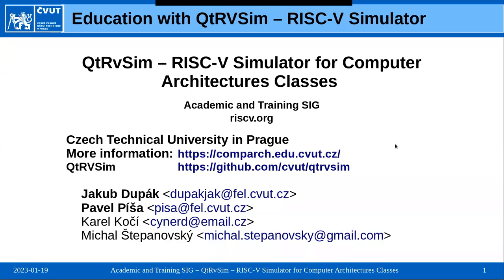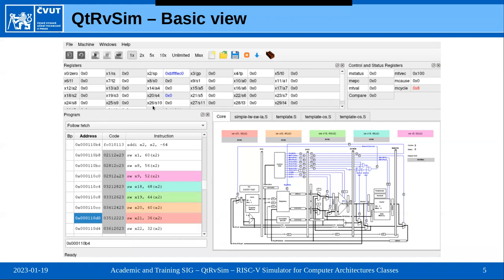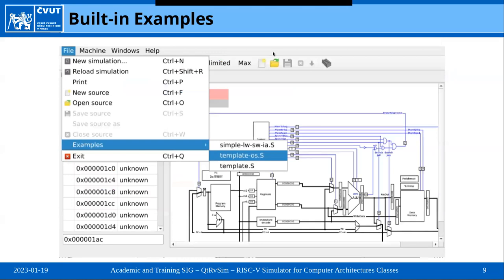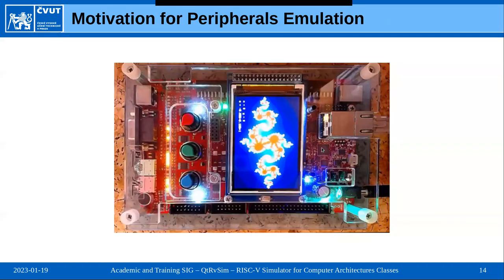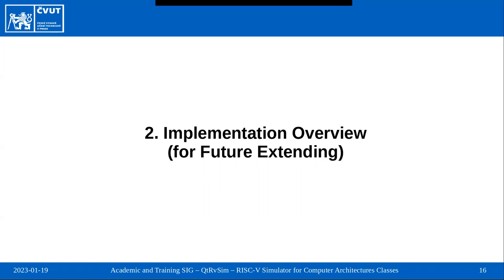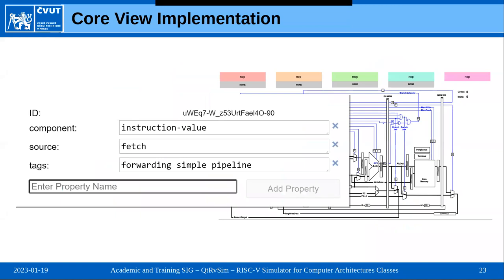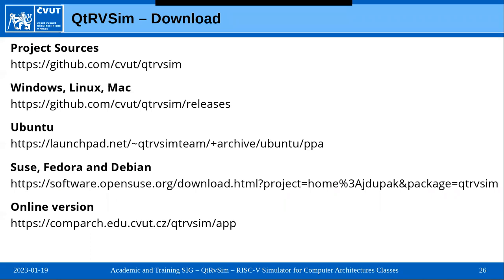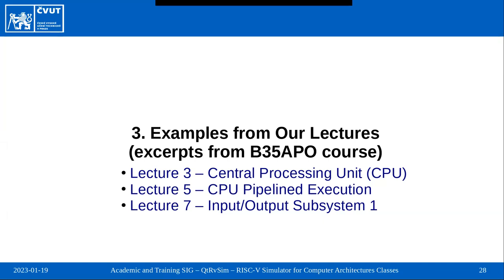QtRvSim - RISC-V Simulator with Cache and Pipeline Visualization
(The Aid for Basic Computer Architectures Courses - Introduction and Hands-on)

Presenter: Jakub Dupak

QtRvSim has been designed to demonstrate basic processor principles and
support lectures following the evolution of the single-cycle processor into a
classical five stages pipeline concept. The tool matches well courses based
on a textbook Computer organization and design RISC-V edition: the
hardware/software interface by professors Patterson and Hennessy.

The online/webassembly version of the simulator and guidepost to computer
architectures related courses taught at Czech Technical University in Prague:

We expect only a short introduction and then hands-on on the online simulator
version.

FOSDEM 2023 planned talk and option to meet face in face

The simple assembler is included for basic assembly experiments and teaching
directly in QtRvSim. For those who want to test even self compiled C code,
we suggest installing GNU/Linux/Windows/MacOS QtRvSim version in advance from
and prepare
riscv64-unknown-elf-gcc toolchains. We will provide compiled binaries
for others.

The recorded lectures spring term 2022 of one of CTU courses are available